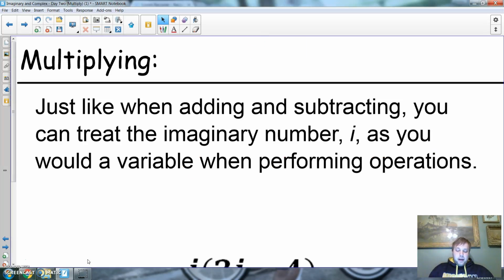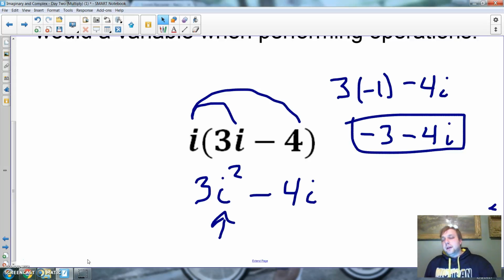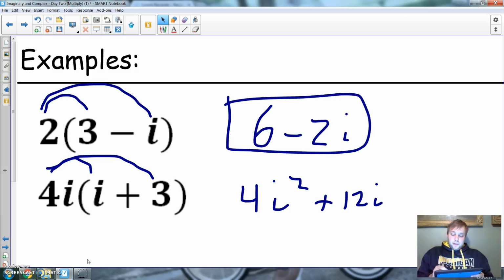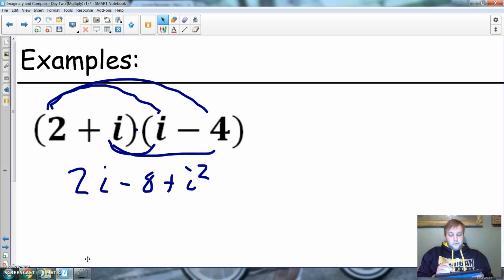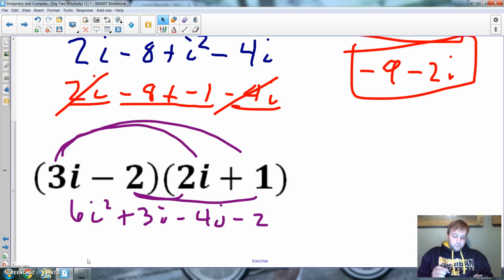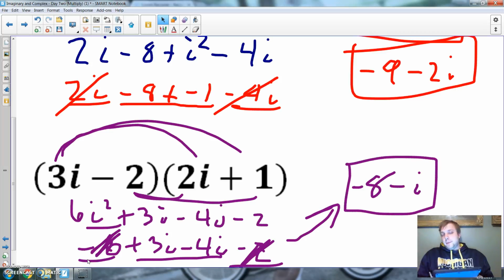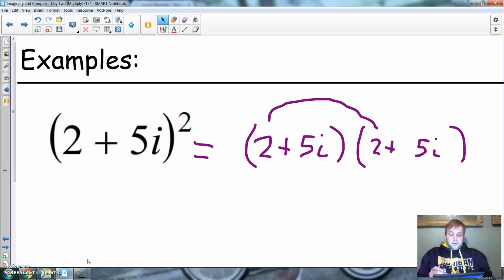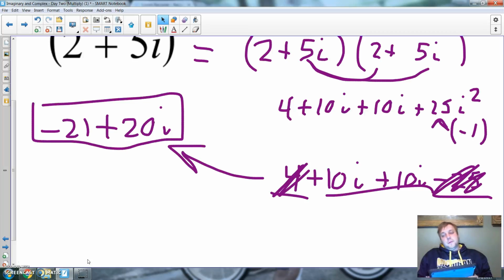Multiplying complex numbers